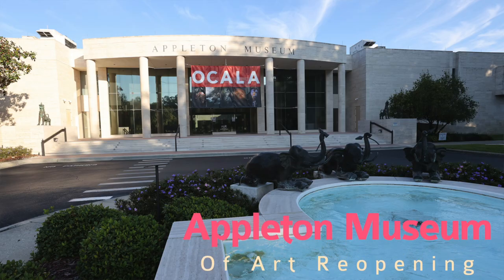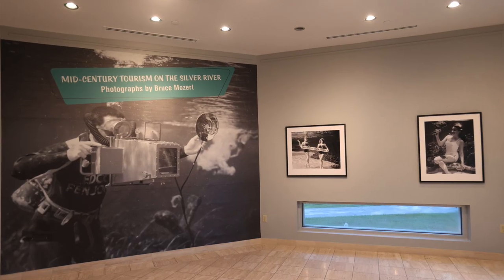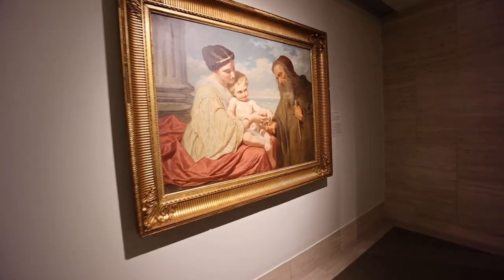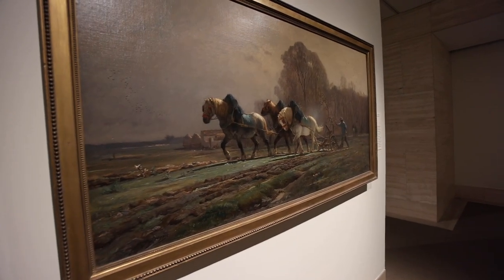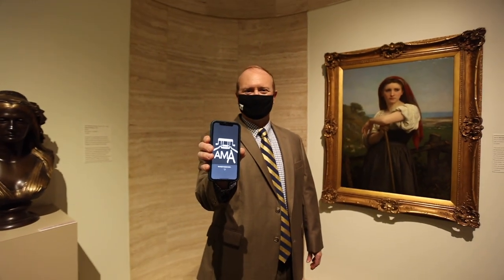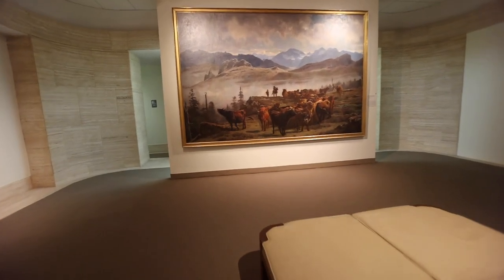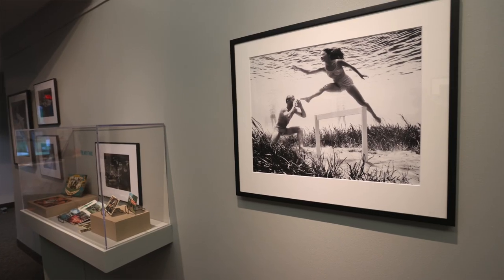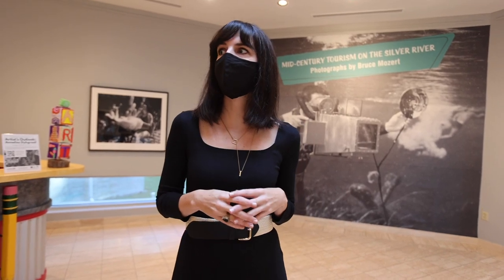Appleton Museum of Art Reopening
The Appleton Museum of Art in Ocala, Florida has reopened after being closed since March.